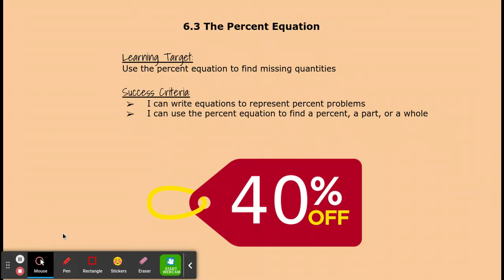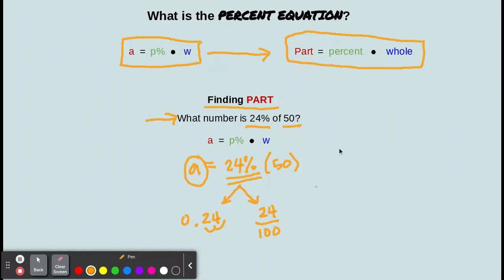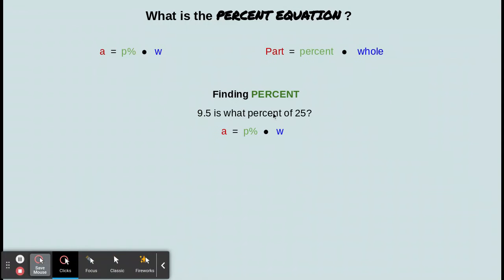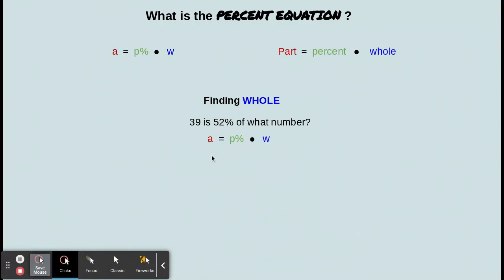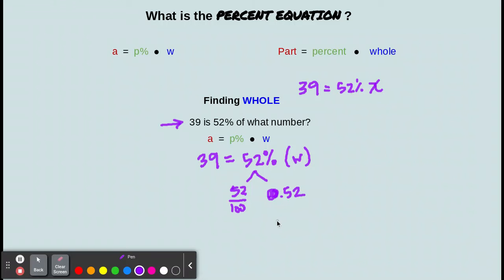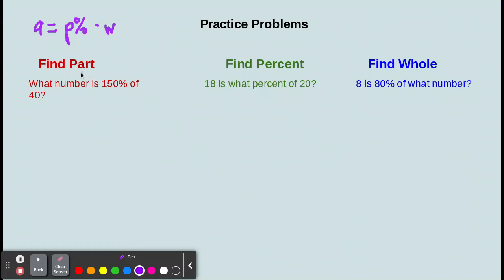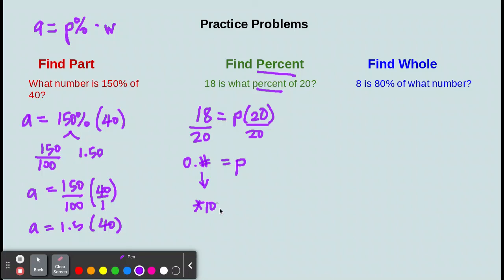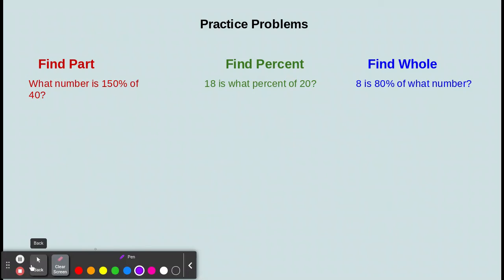Lesson 6.3 Video